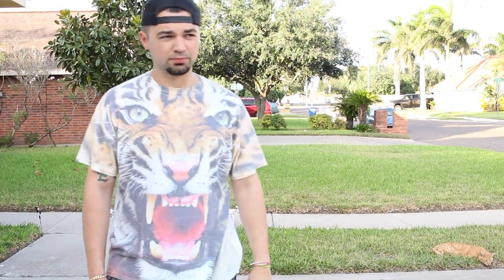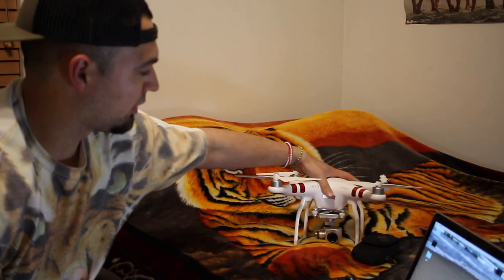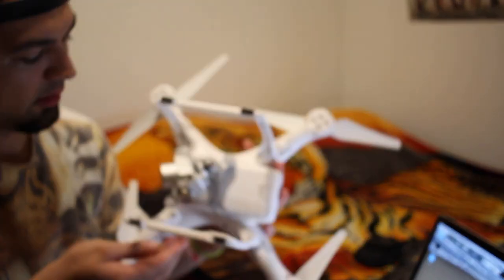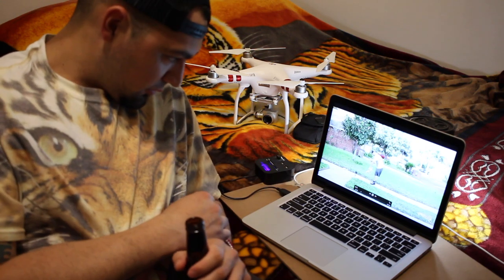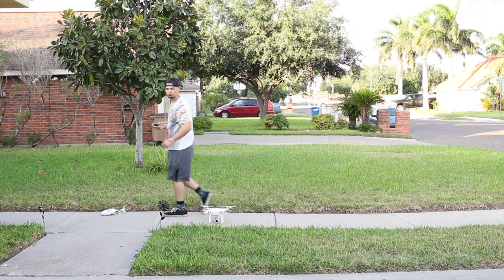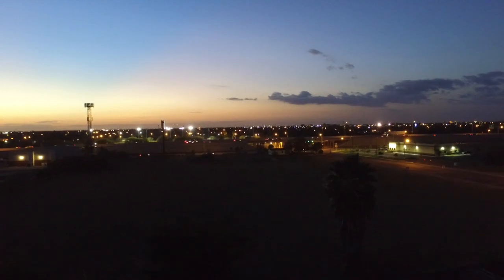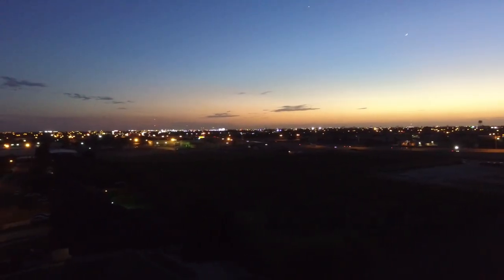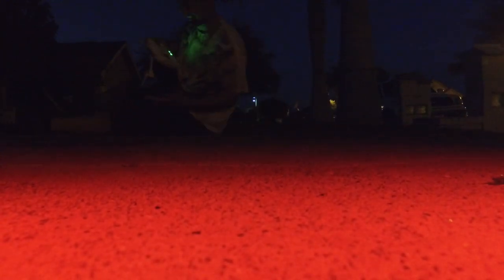How to fix "RC Signal Lost" on Dji Phantom 3 standard/first flight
If you've done everything right, hooked up your phone to the remote via the wifi it provides, if you've removed all metal objects from equation if you keep calibrating the drone and it DOESN'T lock on, chances are you're getting "RC Signal lost" on top of your phone screen.

Just look for connect your remote in the settings, once it starts beeping and counting down from 60, HIT THAT BUTTON.  It took me 2 hours to figure it out.  This 5 minute video should save you 1:55 of your life, and a few fits.

BTW: Get the song here.

I almost slapped a baby.  Hope the video helps.  Check the music and enjoy!